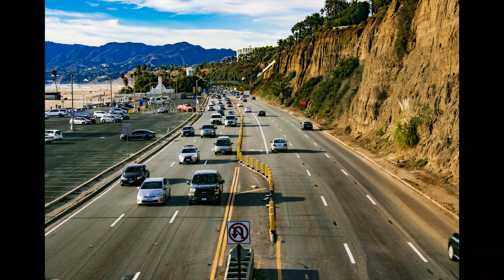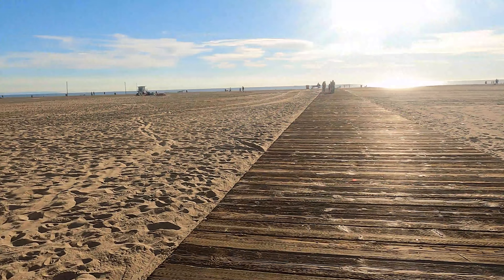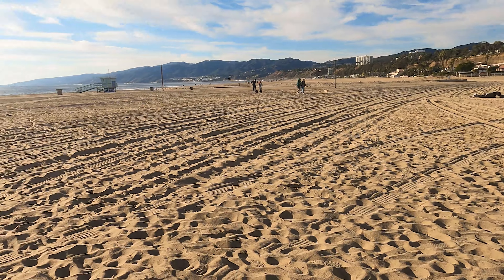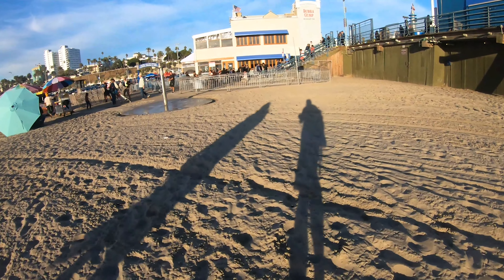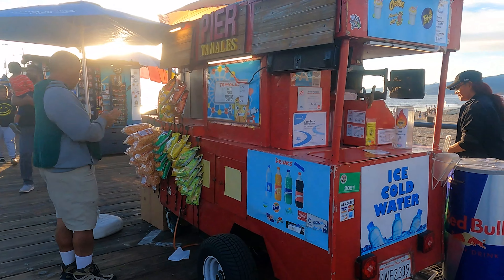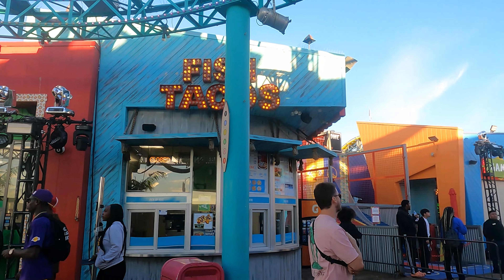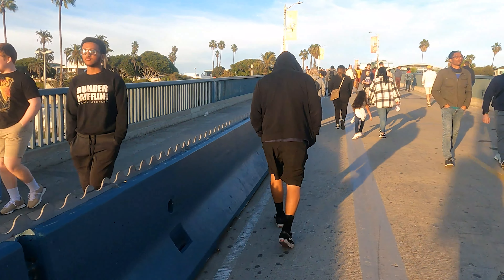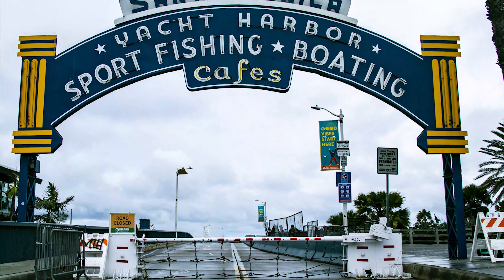Santa Monica Pier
Hey y'all and come with us to Santa Monica pier, we will cross Arizona bridge over pacific coast highway to make our way towards Santa Monica pier. along the way we will tell you some fun facts about this place. We do try to keep it as real as possible so we  hope y'all enjoy and please let me know your favorite ,affordable trip in the comments

see y'all next adventure